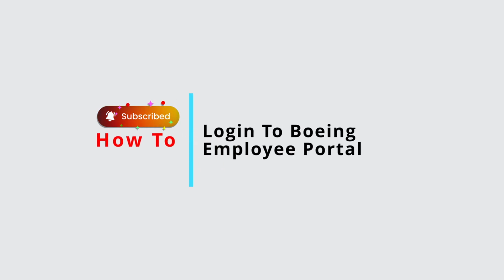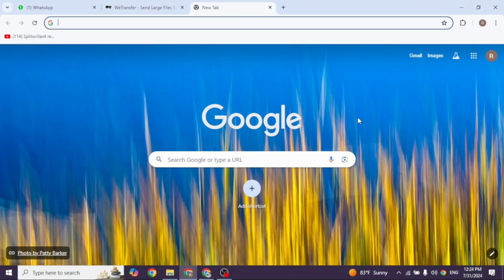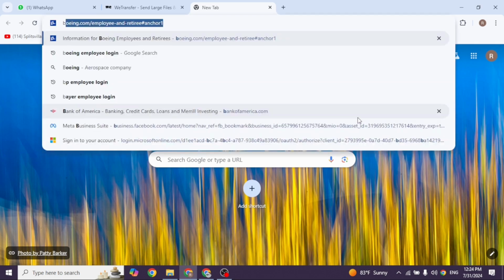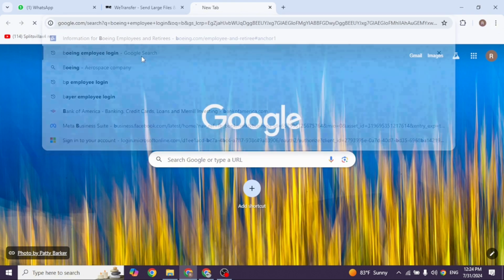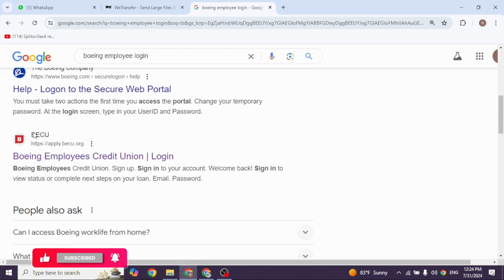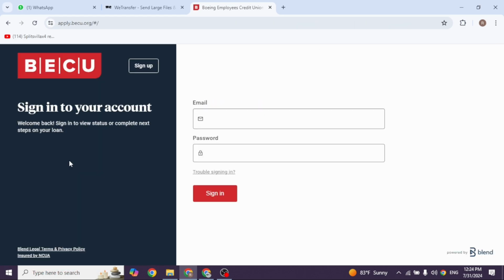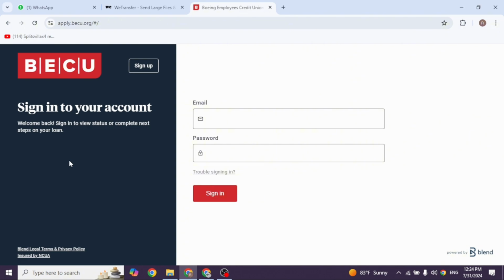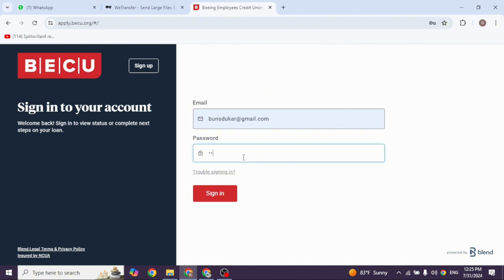How To Login To Boeing Employee Portal (2024)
Tutorial On How To Login To Boeing Employee Portal (2024)

Welcome to Official Help Desk! In this video, we'll guide you through the process of logging into the Boeing Employee Portal in 2024. We'll also cover how to login into DHgate account 2024 and provide tips for using Boeing Worklife and Secure Logon effectively.

📝 **Topics Covered:**

- How To Login Into DHgate Account 2024: Step-by-step instructions to access your DHgate account, ensuring you can manage your purchases and account settings efficiently.

- Boeing Worklife: Detailed guidance on navigating the Boeing Worklife portal, including how to access various employee resources and tools.

- Secure Logon: Tips and tricks for using the Secure Logon feature, covering common issues and solutions to ensure a safe and secure login experience.

0:00 - Introduction
0:05 - How To Login Into DHgate Account 2024
0:15 - Boeing Worklife
0:25 - Secure Logon

💬 Have you encountered issues while trying to log into the Boeing Employee Portal? What solutions worked for you? Share your experiences or ask for help in the comments section below!